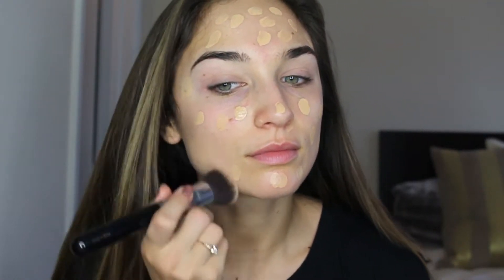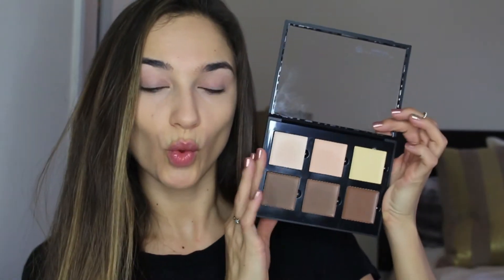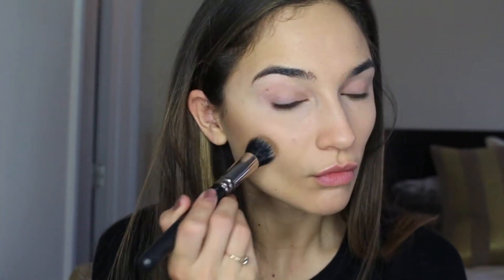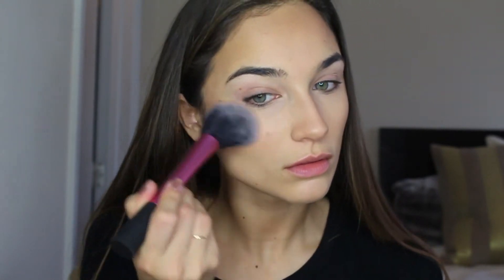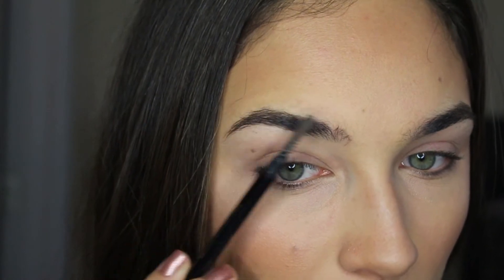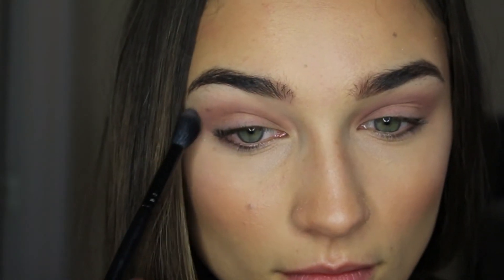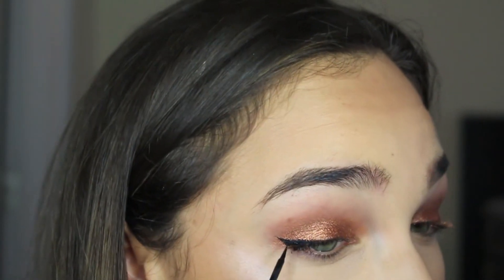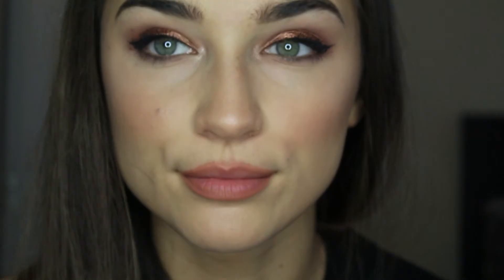Daytime Bronzed Glam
Hello guys! So I am loving this daytime bronzed glam look that I created! I think it's gonna look so pretty on Ya'll and I hope you guys seriously enjoy it!

PRODUCTS USED:
Smashbox Photo Finish Primer Water
NARS Sheer Glow foundation in "Punjab"
Urban Decay Weightless Naked Concealer
MAC Pro Powder in "Emphasize"
Anastasia Beverly Hills Cream Contour in "Light"
Anastasia Beverly Hills Contour kit
MakeupForever Pro Bronze Fusion in "35i"
Benefit High Beam
It Cosmetics "Airbrush Illuminizer"
Too Faced "Peach Beach" Sweethearts blush
Revlon PhotoReady Eye Art in "Burnished Bling"
The Balm "Shwing" liner
Too Faced Perfect Lips liner in "Perfect Spice"
Tarte Tartiest lip paint in "Namaste"

Product Details:
-Makeup Geek shadows in "Peach Smoothie" and "Barcelona Beach"
-Anastasia Beverly Hills "Catwalk" Palatte
-Urban Decay "Easy Baked" shadow (lid)
-NARS Luminous Foundation in "Punjab"
-Urban Decay Naked Concealer in "Light Neutral"
-Anastasia Beverly Hills Contour Palatte
-Anastasia Beverly Hills Liquid Lips in "Lovely"